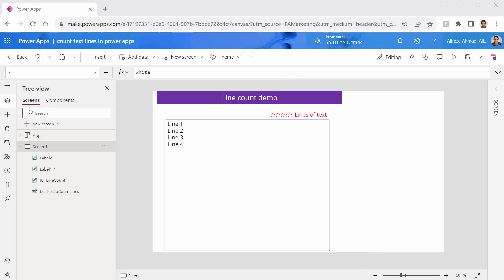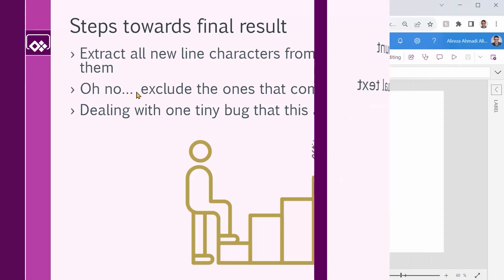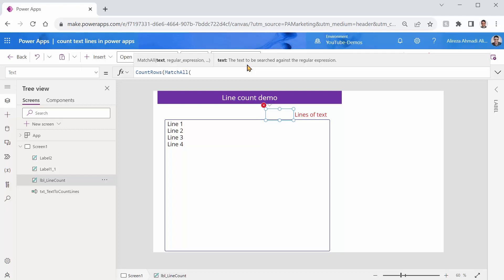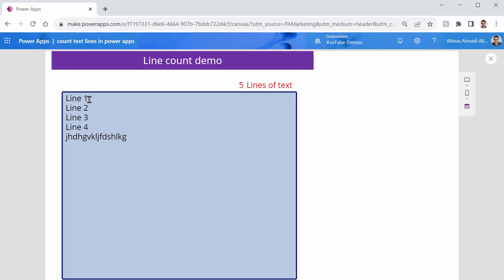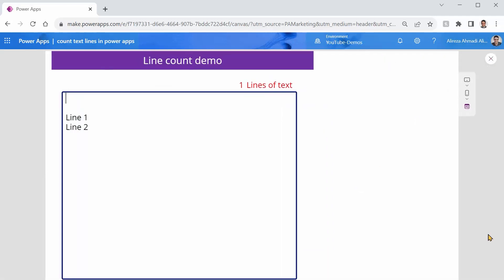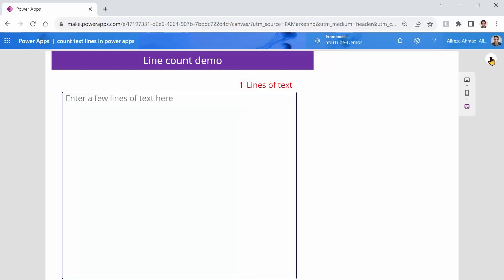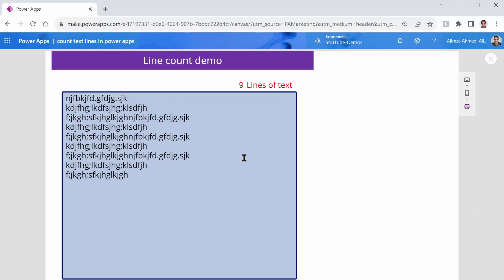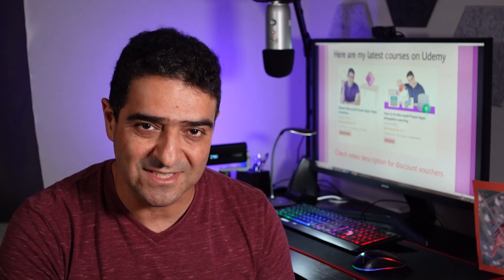Count Text Lines in Power Apps Like a Pro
If you have a multi-line text input inside Power Apps and you want to count and display the number of the lines in the text input, Power Apps doesn't cooperate very well. In the video we will see how to count the lines in a Power Apps text.

To enroll in my Udemy courses see below link for discount vouchers
This video contains:
0:00 introduction
0:38 the app setup
1:02 Solution strategy and necessary steps
1:35 How to count new line characters in the text
2:44 testing the code and fixing the issues
6:13 Conclusion